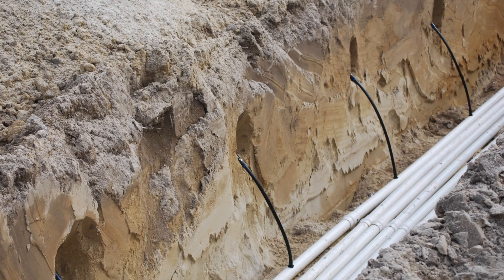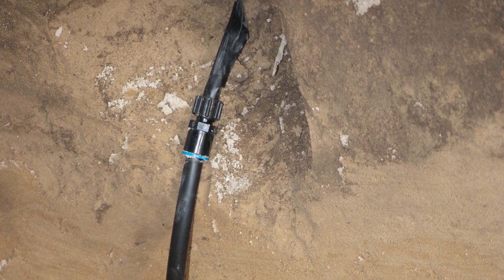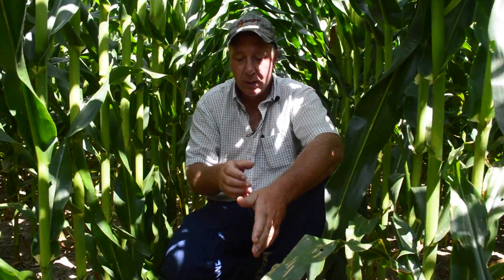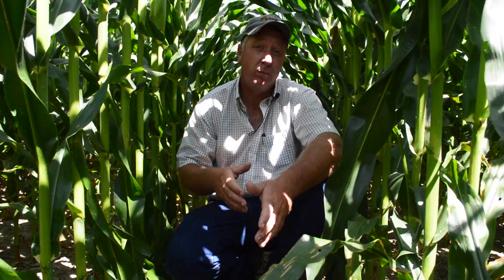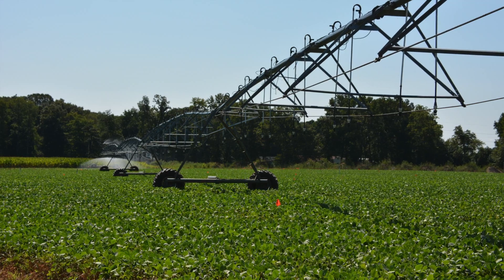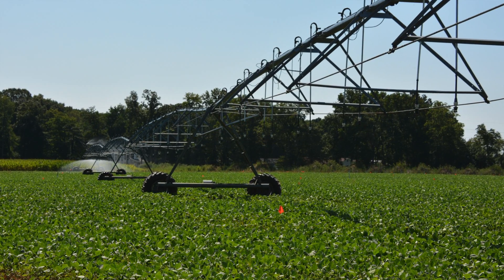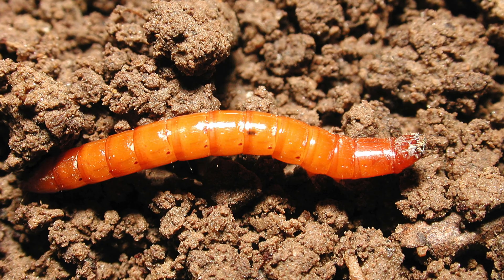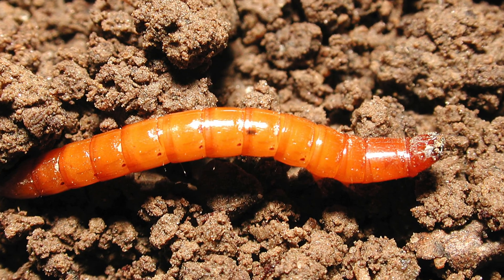Subsurface Drip Irrigation Research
James Adkins, University of Delaware Irrigation Scientist at the Warrington Irrigation Research Farm, explains how the subsurface drip irrigation (SDI) system works.